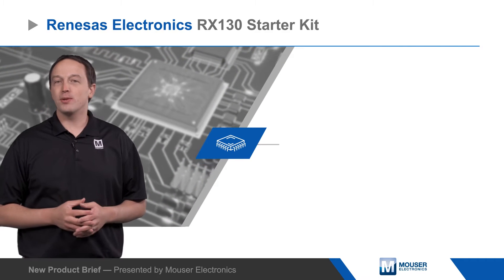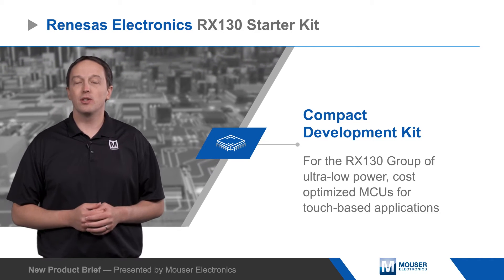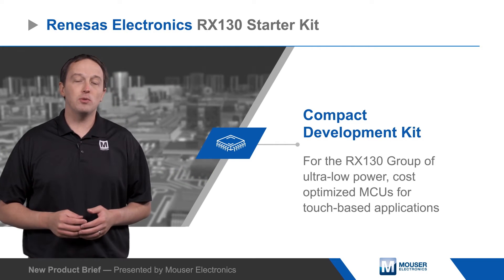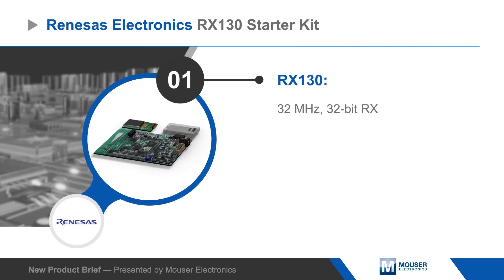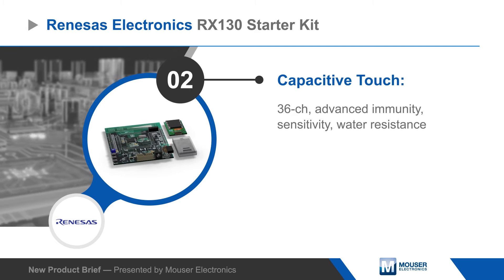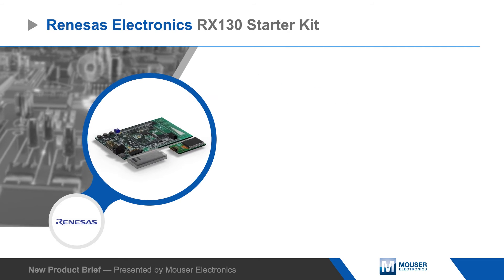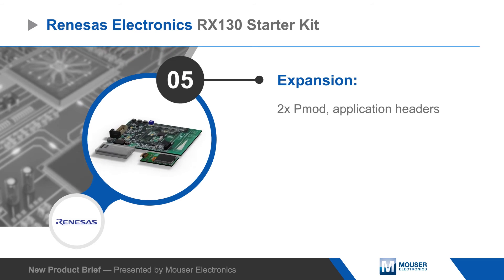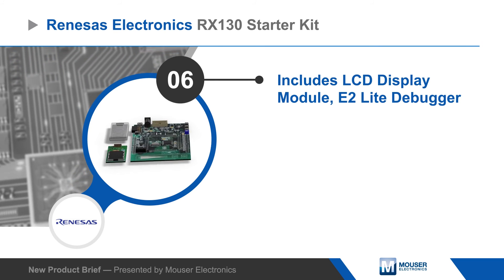Renesas Electronics RX130 Starter Kit | New Product Brief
Renesas Electronics’ RX130 Starter Kit is a compact development kit for the RX130 Group of ultra-low power, cost-optimized MCUs for touch-based applications. RX130 MCUs integrate a 36-channel capacitive touch sensor with advanced noise immunity, sensitivity, and water resistance, making it ideal for kitchen appliances, healthcare devices, and industrial applications. RX130 MCUs are available with up to 512 KB of flash and are compatible with the higher performance RX231 and RX230 MCUs. The main board of the starter kit includes slider and key touch interfaces as well as two Pmod headers and application headers for expansion. The kit also includes a Pmod-compatible display module, debugger, example code, and the Eclipse-based e2studio development environment.